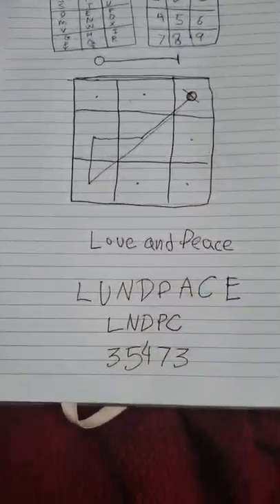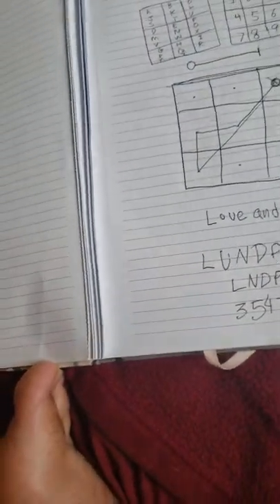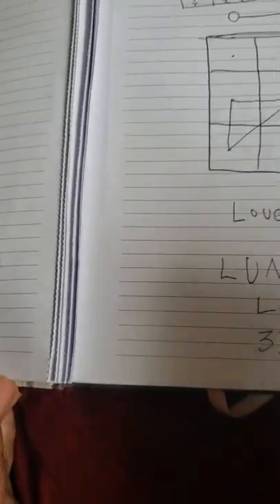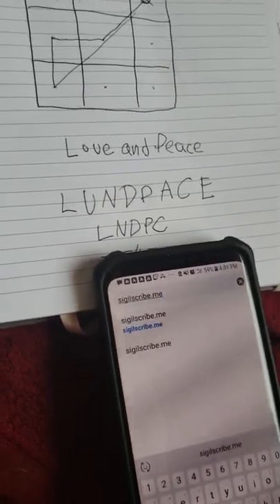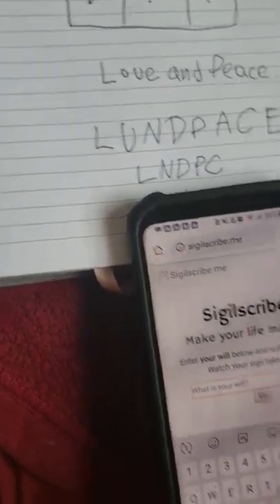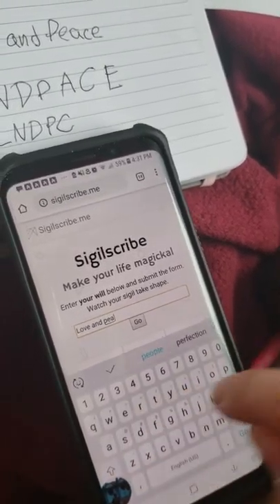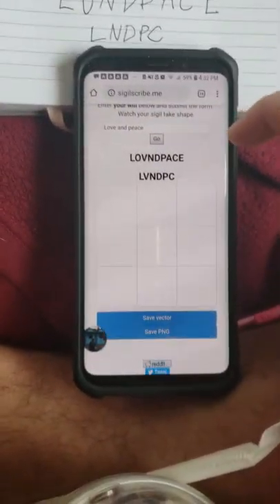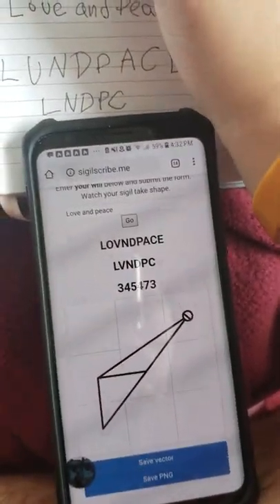How SigilMaker.Me Works / How to make sigils using the same method as sigilmaker.me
So after about 20 minutes of back and forth testing I figured out the basics on how the website works and how you can technically make your own sigils with the same method !

I'm Camera, also known as maoyin . I'm a mainly video content creator who voice acts , sings , makes skits and draws !